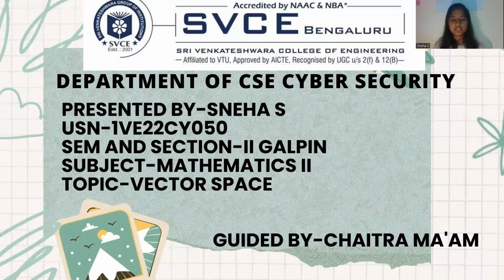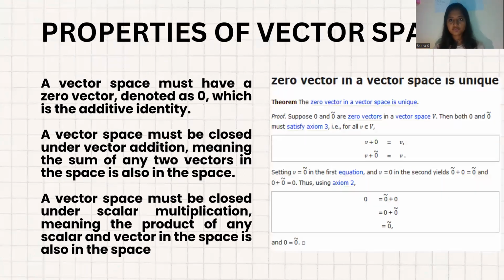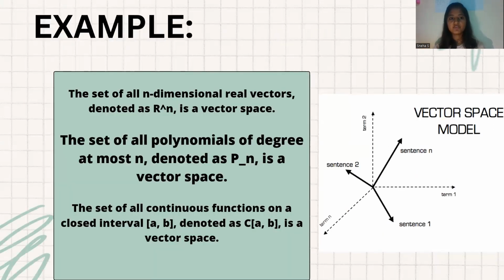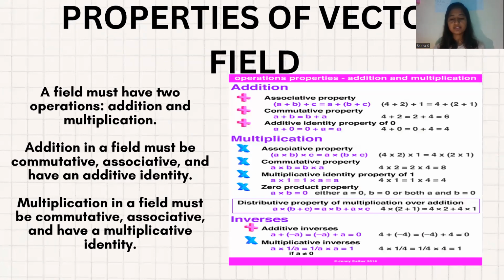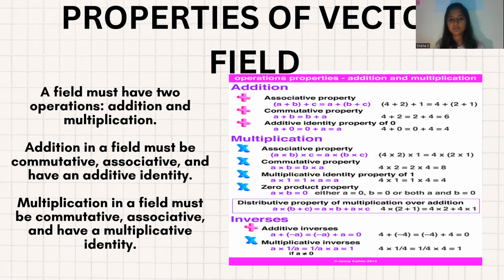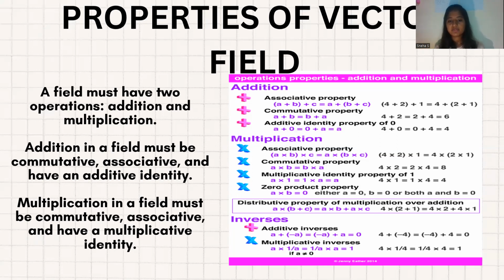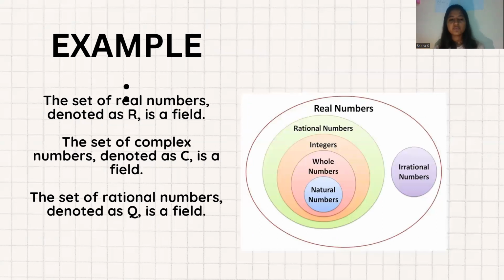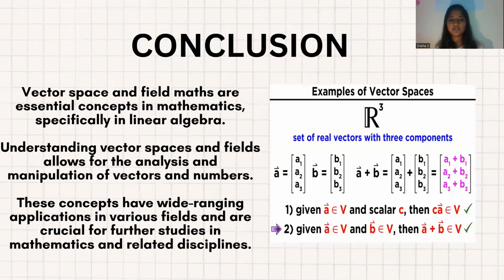VECTOR SPACE AND FIELD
THIS VIDEO GIVES A BRIEF INTRODUCTION ABOUT VECTOR SPACE AND FIELD..